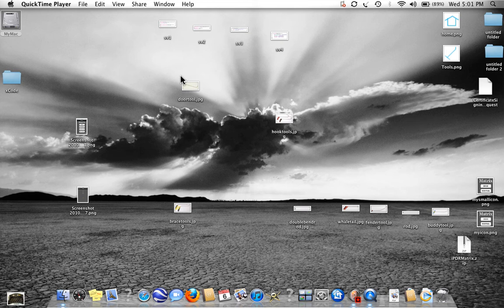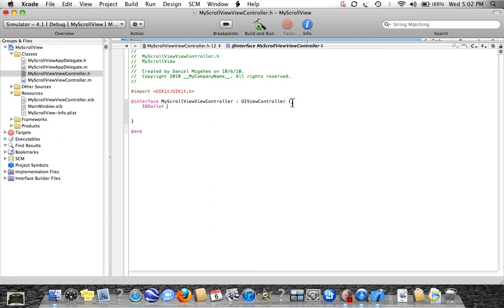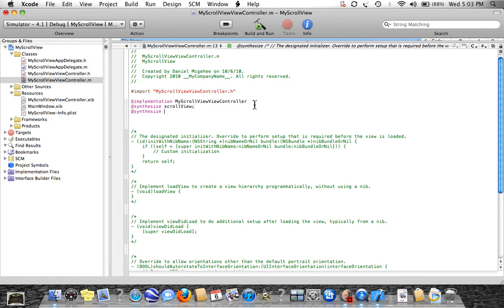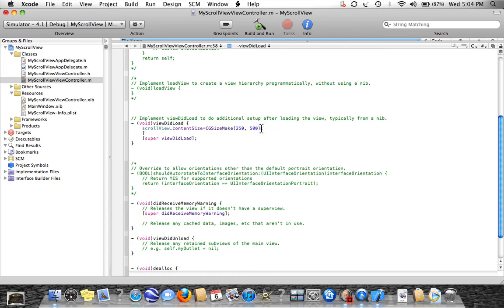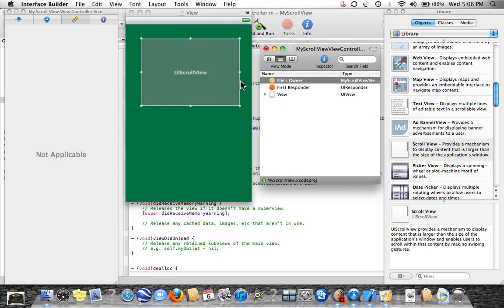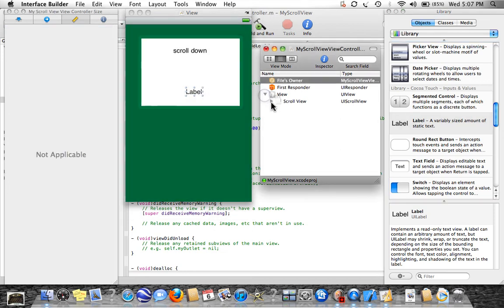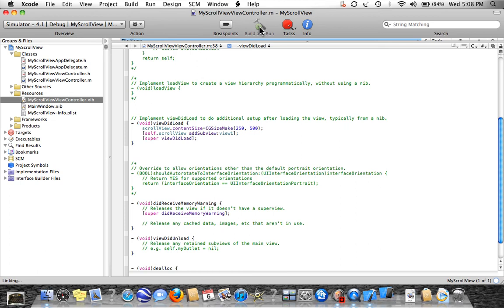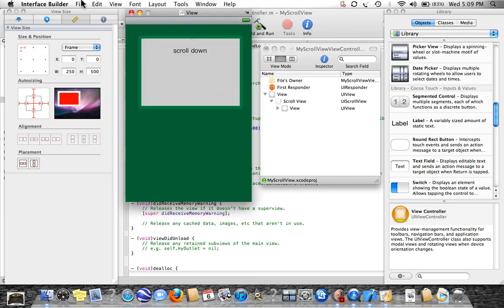uiscrollview.mov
simple tutorial on how to make an iphone UIScrollView app.